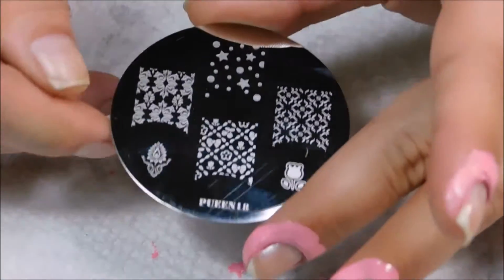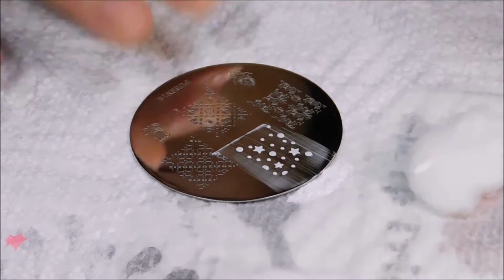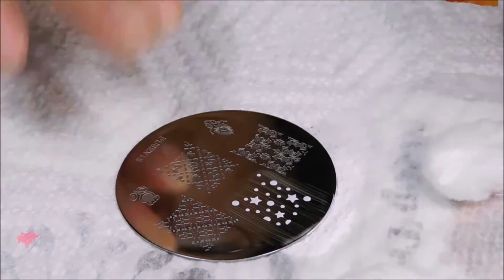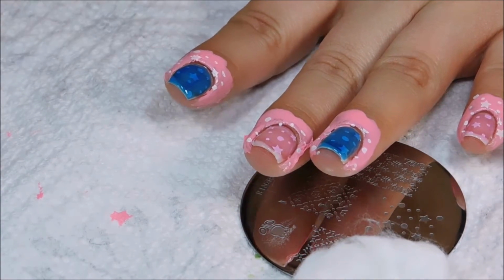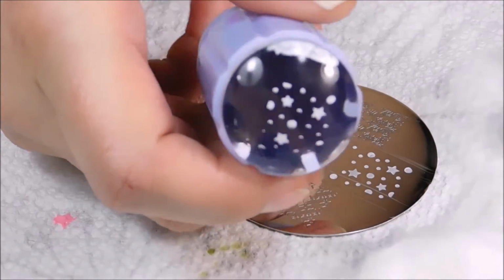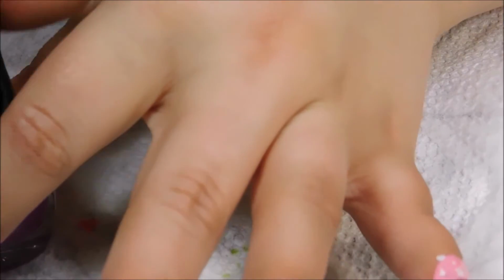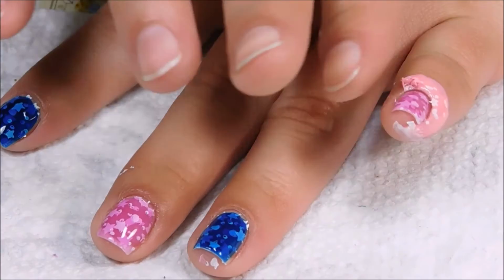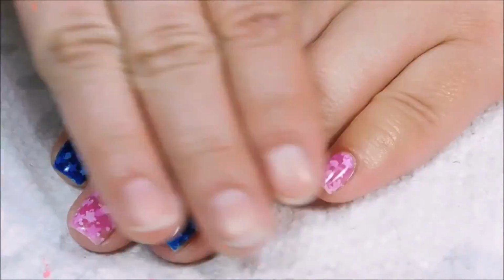Pond Mani Tutorial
Pond manicure tutorial! Here are the links for all the stuff I used
Stamping plate set
Clear Jelly Stamper
Nail Oil